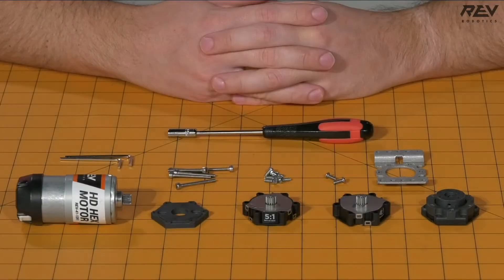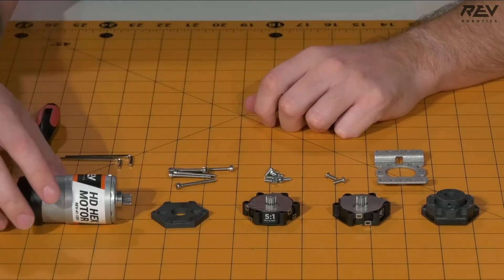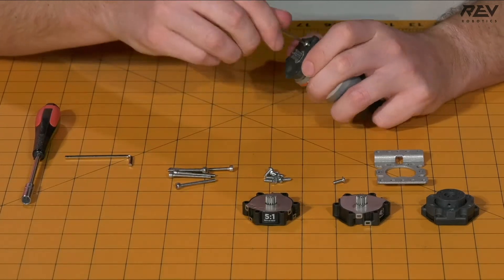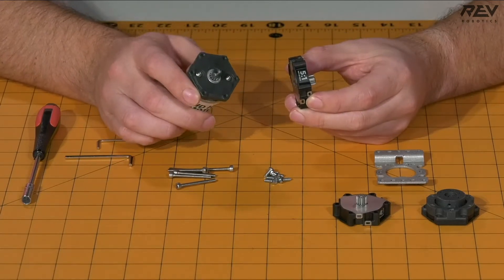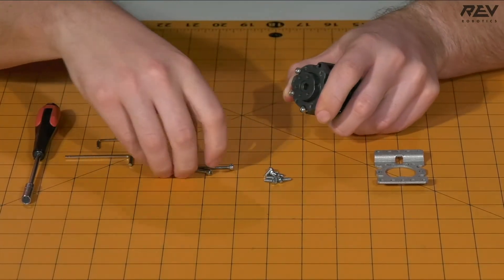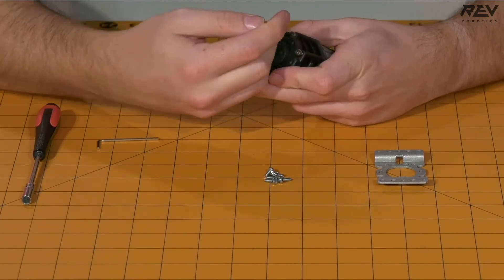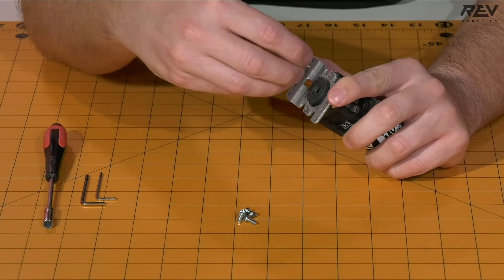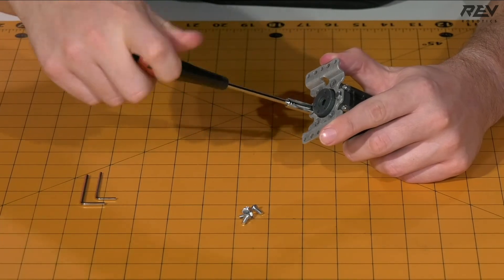Channel Drivetrain - UltraPlanetary Gearbox Assembly